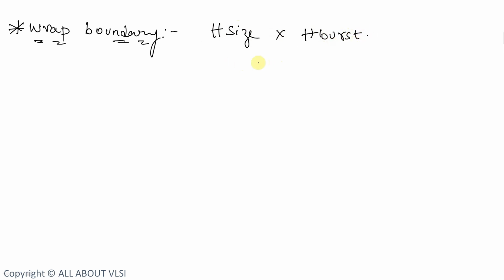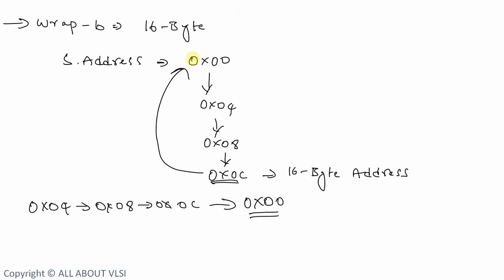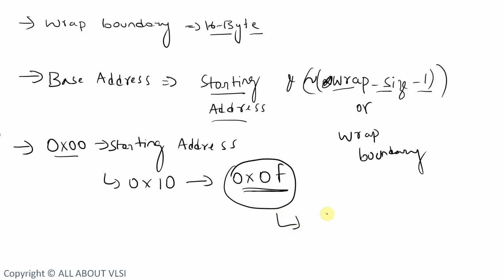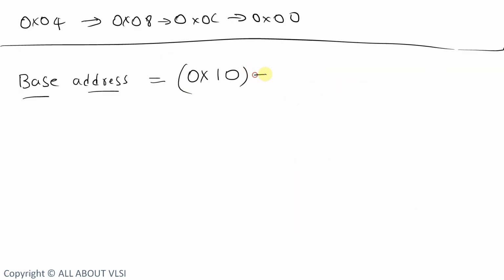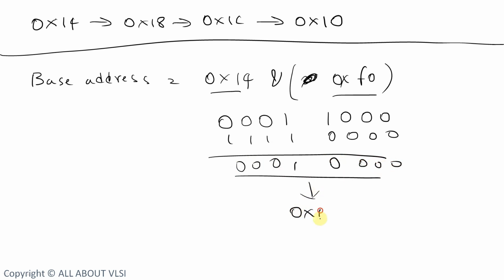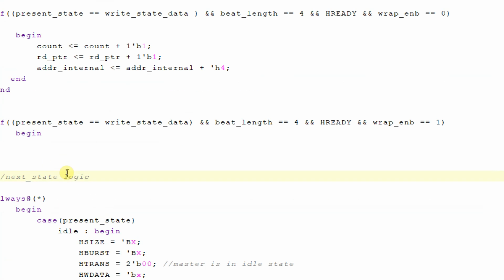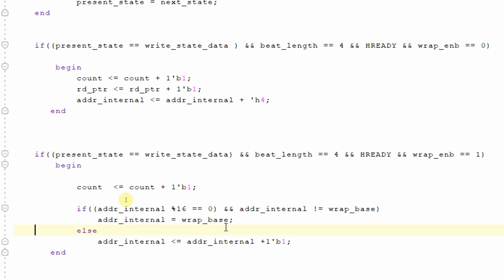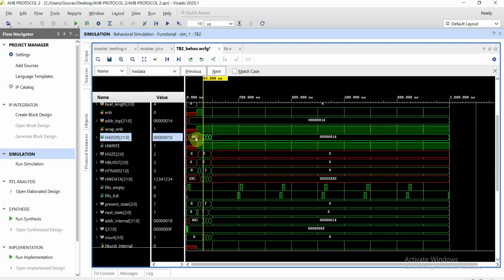Wrap Implementation in AHB Protocol using Verilog | AHB Burst Explained||All about VLSI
In this video, we’ll explore how to implement Wrap Burst in AHB Protocol using Verilog.
You’ll learn the theory behind wrap transfers, followed by a hands-on Verilog implementation showing how the address wraps around after a fixed boundary.

We’ll cover:

What is a Wrap Burst in AHB protocol

How the address wrapping logic works

Difference between INCR and WRAP burst types

Step-by-step Verilog implementation of Wrap Burst logic

Practical simulation and waveform explanation

By the end of this video, you’ll understand how AHB handles wrap burst addressing and how to model it in Verilog — a key concept for both VLSI design and verification engineers.

💡 Perfect for those learning AMBA AHB protocol, Verilog coding, and bus design concepts.